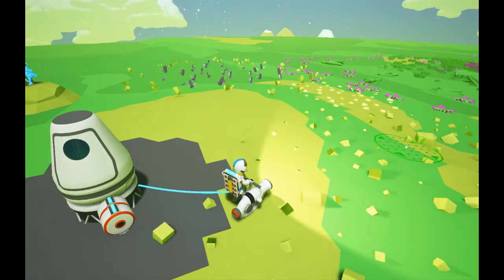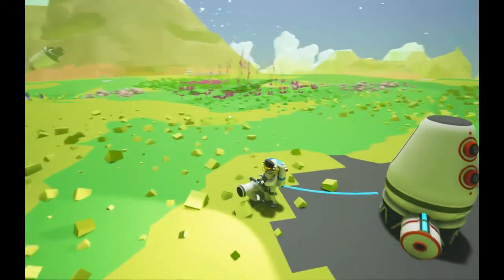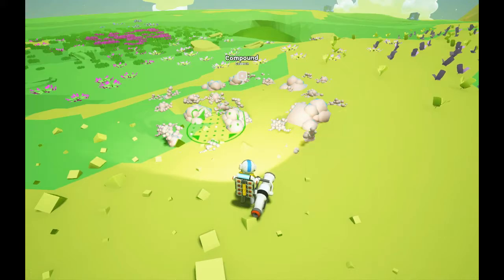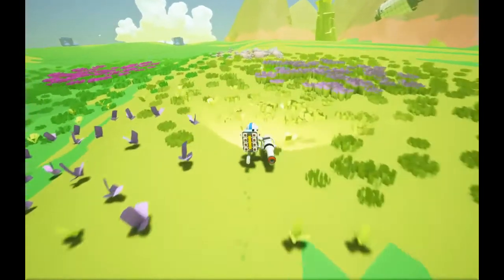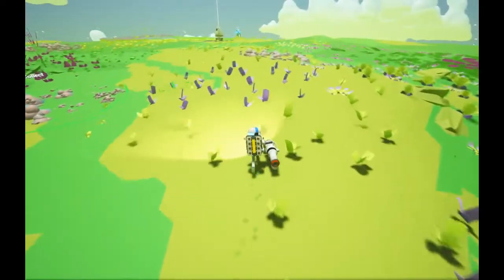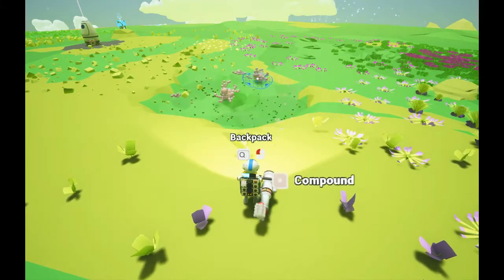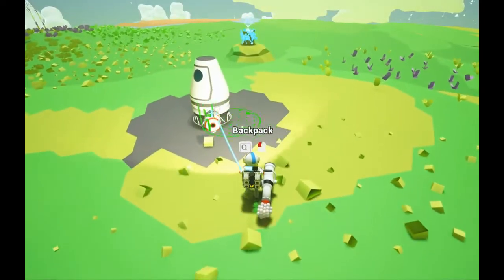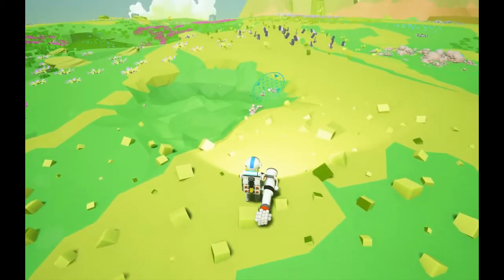Astroneer Compound Guide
A quick video for those that are battling to find compound in Astroneer the game!